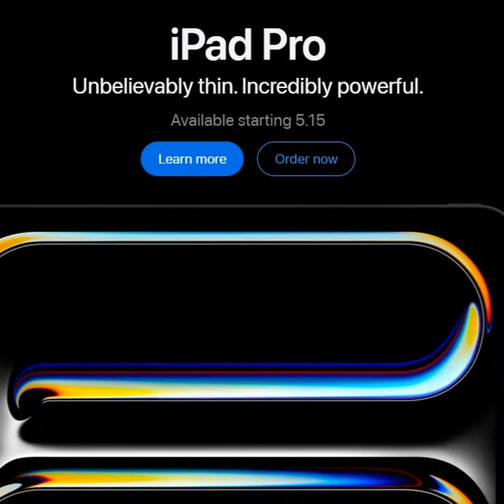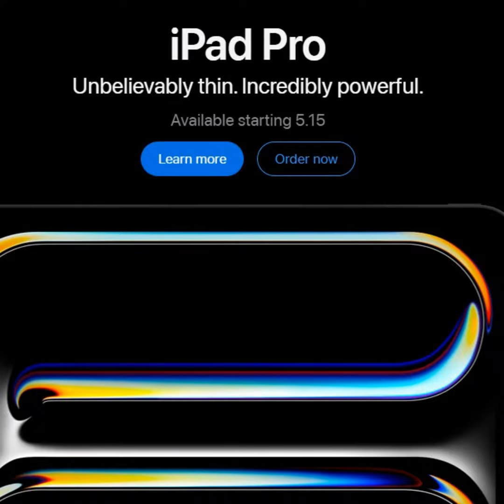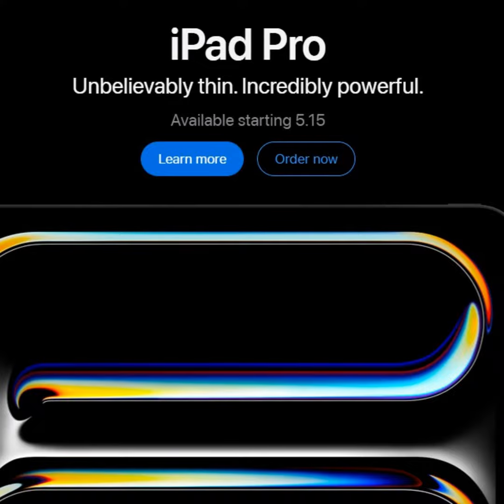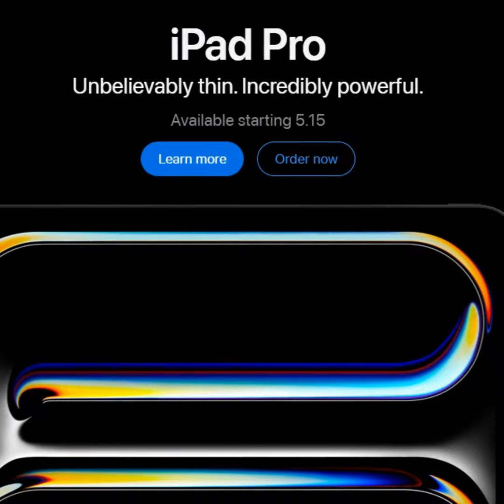Apple's new iPads arriving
Techstination, your destination for gadgets and gear. I’m Fred Fishkin.     It has been more than fourteen years since Apple first introduced the iPad…disrupting the tablet market in pretty much the same fashion that the iPhone shook up the smart phone business.   This week…two new iPad Airs arrive…along with two iPad Pros.    Both are available in either 11 or 13 inch sizes.    What is new…What Apple calls Ultra Retina XDR OLED displays  on the new iPad Pro models…which are even thinner than before and feature the M4 chip.  The 11 inch iPad Pro starts at 999 dollars…with the 13 inch…priced at 400 dollars more.   On the iPad Air side…pricing starts at 599 dollars…and there are a couple of new colors…blue and purple…to choose from.